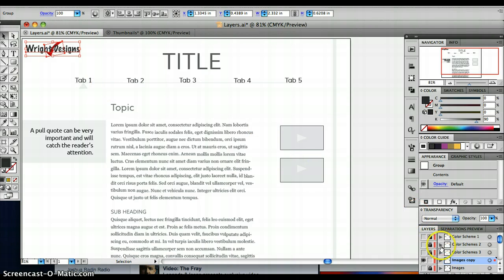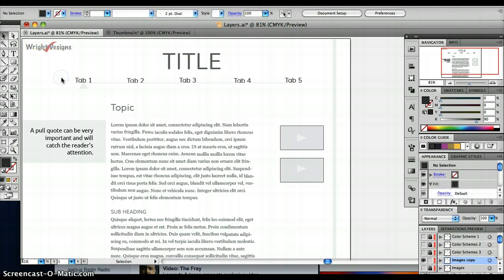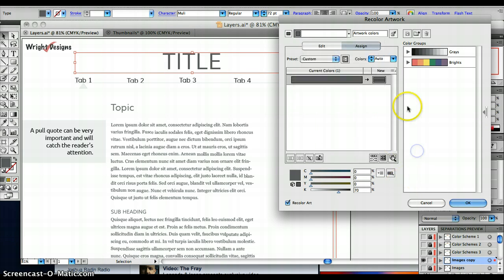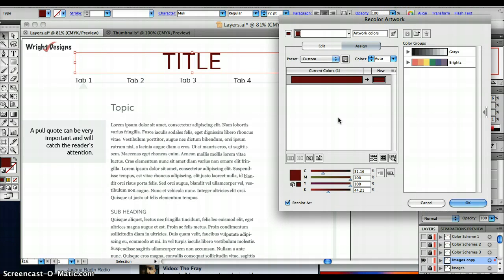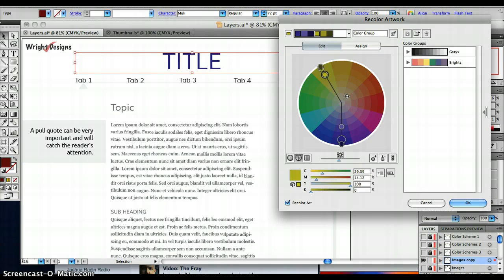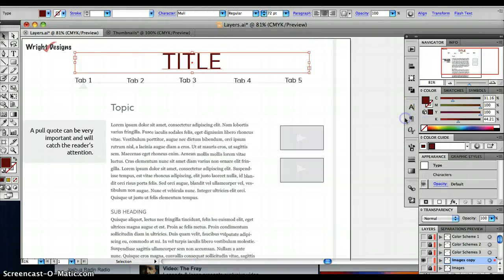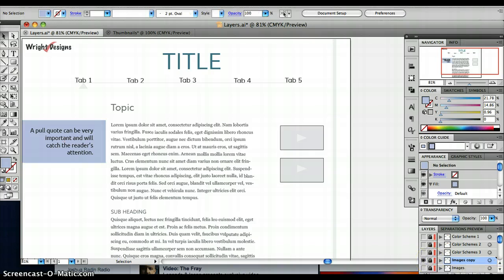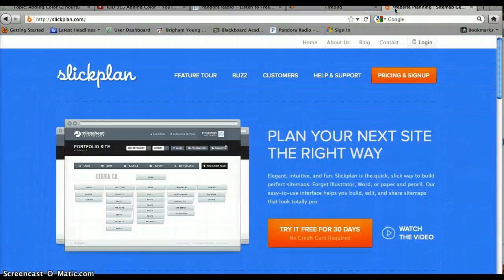Adding Color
Adding color to your web page